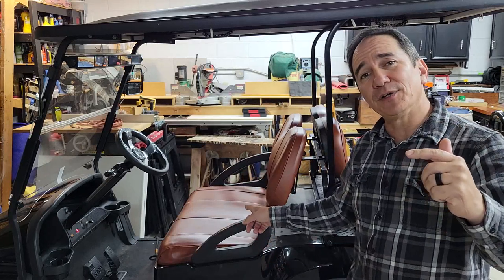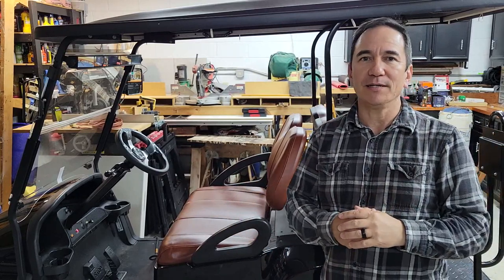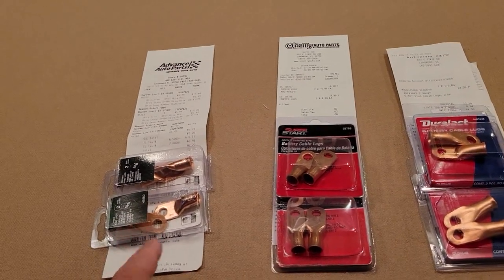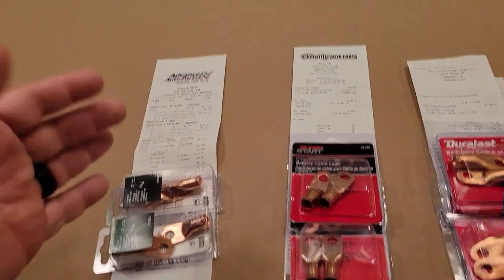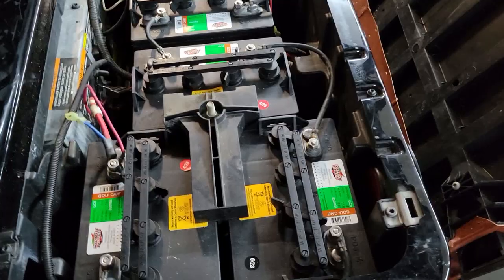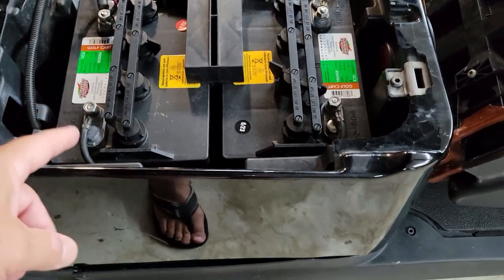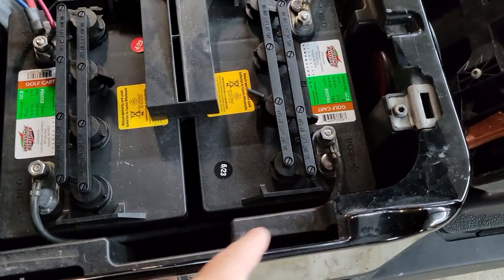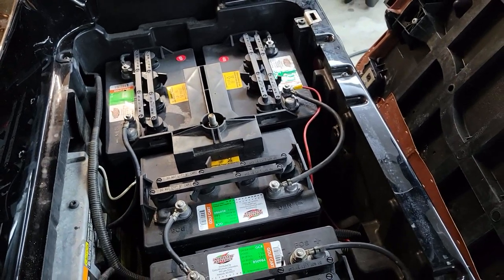How to replace or upgrade battery cables for a Golf Cart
This is a brief how to on what I did to upgrade my battery cables on this golf cart.  I'm not a mechanic and I'm not an expert in any way. Just a simple DIYer that hopes a video like this can help you.